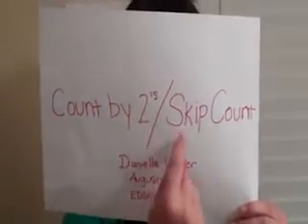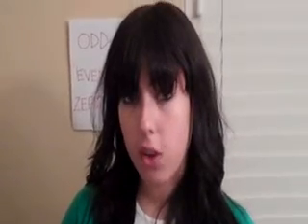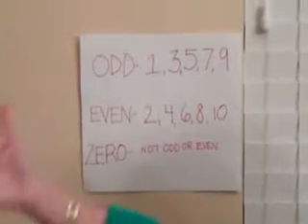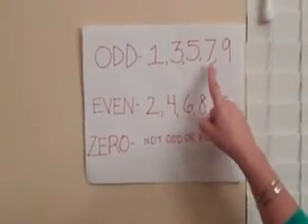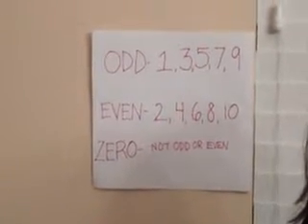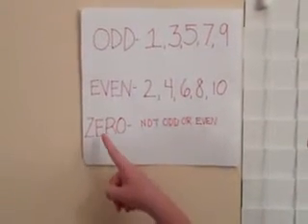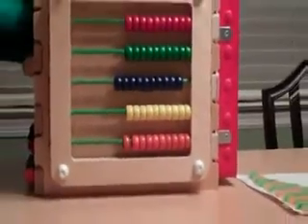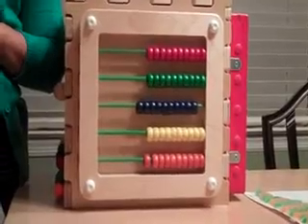Using the Abacus to Skip Count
TeacherTube User: Tourodwinter

Counting by twos. Even and odd numbers using an abacus.